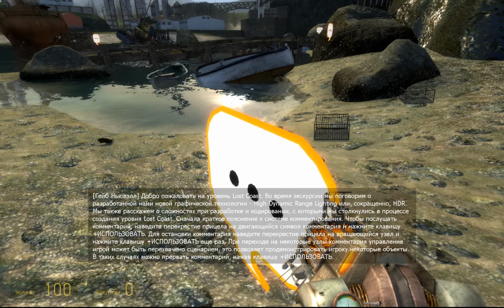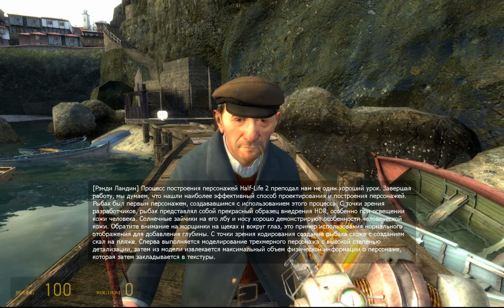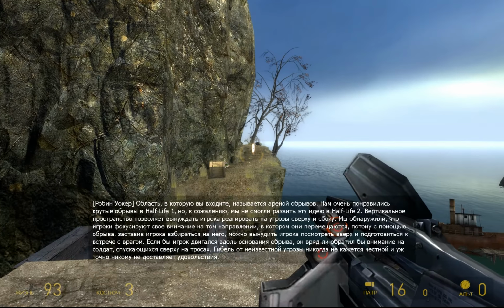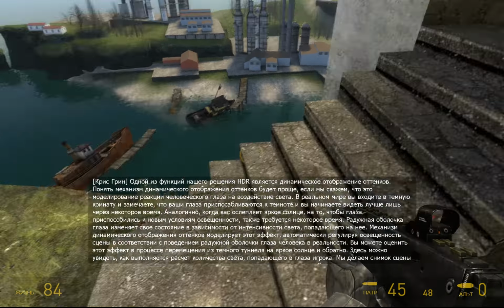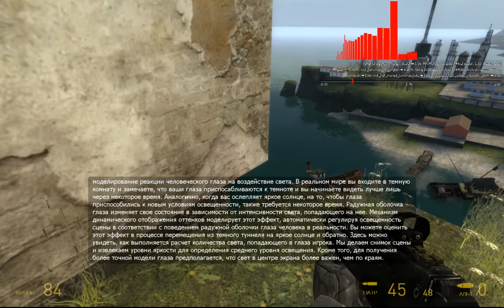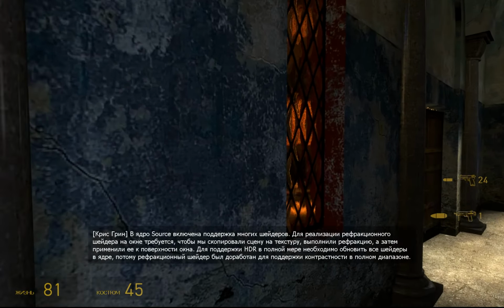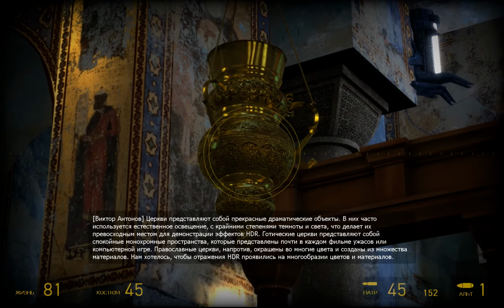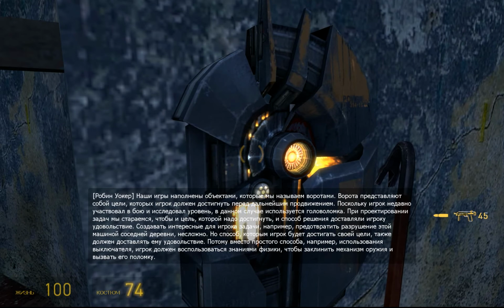Half-Life 2: Lost Coast — Прохождение с комментариями разработчиков (Walkthrough with dev. comments)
Это прохождение Half-Life 2: Lost Coast (2005), самостоятельного эпизода в серии игр Half-Life.

Первоначально он должен был быть главой оригинальной Half-Life 2 (2004), однако «Затерянное побережье» было вырезано из игры. Уровень выпустили в отдельном виде в 2005 году чтобы показать, какие новшества появились в новейшей, на тот момент, версии движка Source, а именно улучшенную систему освещения с использованием HDR, более продвинутую анимацию и другое. Кроме того, именно в эпизоде Lost Coast разработчики опробовали систему комментариев, режим, в котором игрок может прослушать, как создавался тот или иной элемент игры.

В этом видео я пройду этот короткий эпизод со включенной системой комментариев.

This is a walkthrough of Half-Life 2: Lost Coast (2005), standalone episode in Half-Life series.

Initially, it could be a part of the original Half-Life 2 (2004), but Los Coast was cut from the game. Level was released in standalone view in 2005 to show the newest, at that times, features of Valve's Source engine: new lightening system with HDR, better face animation and so on. Also in Lost Coast developers firstly tested commentary system (player can listen, how were created different aspects of the game).

In this video I'll play this short episode with enabled commentary system.